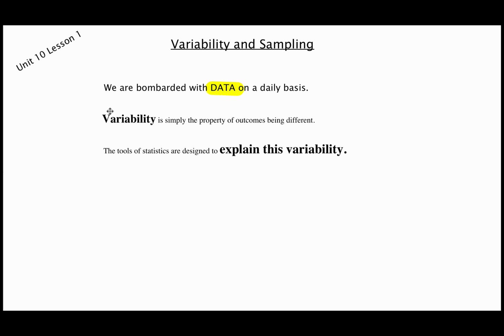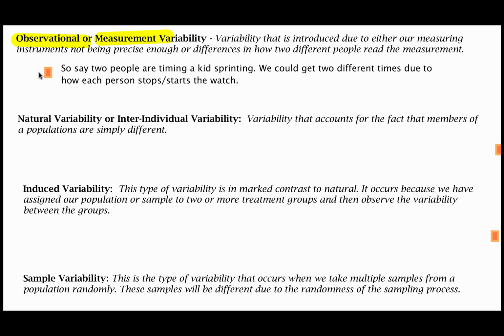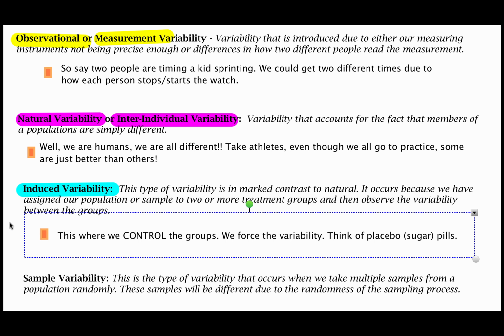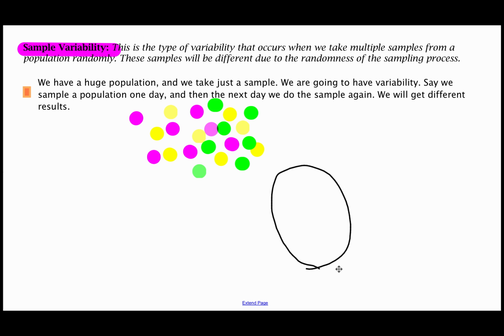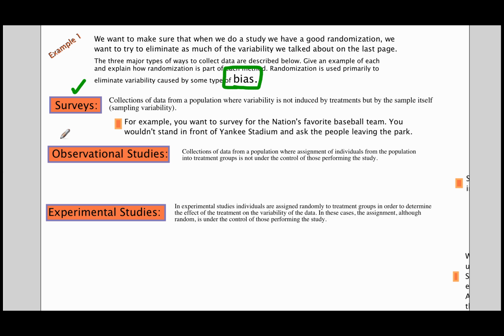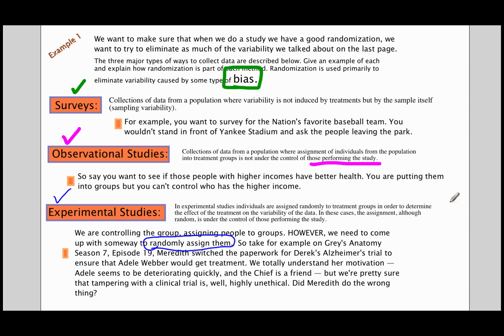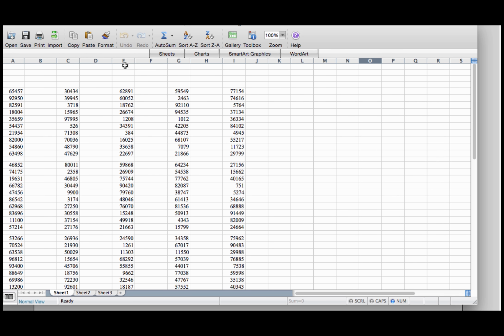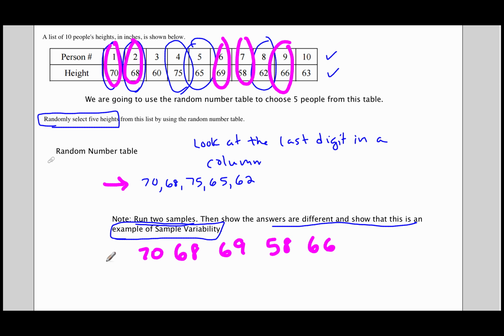CCA2 Unit 10 Lesson 1